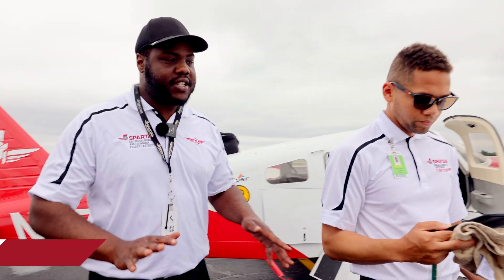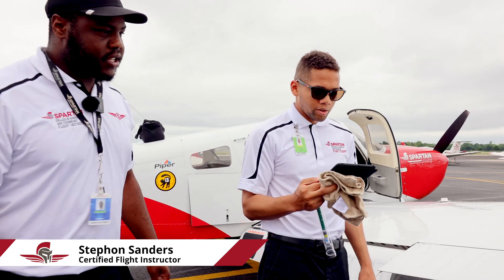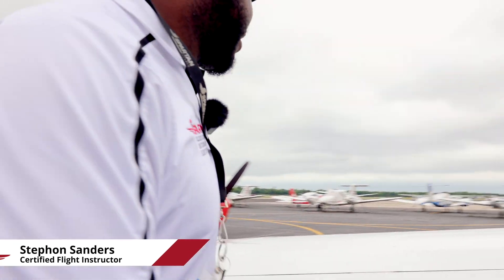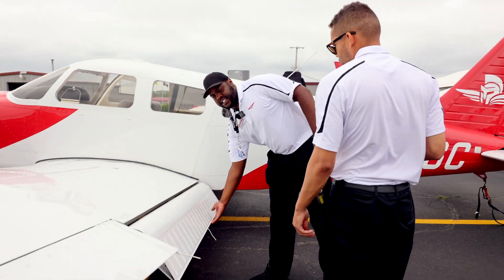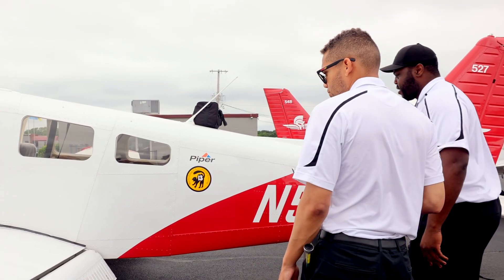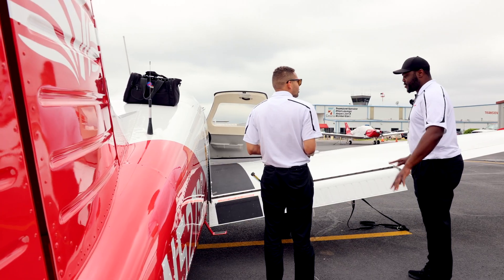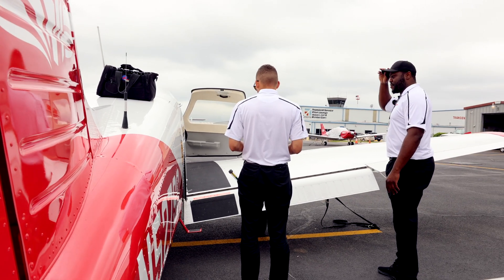Pre-Flight Inspection of a Piper Archer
CFI Stephon Sanders coaches one of his students before heading out on an afternoon flight.

Established in 1928, Spartan College of Aeronautics and Technology has trained over 100,000 pilots and technicians.